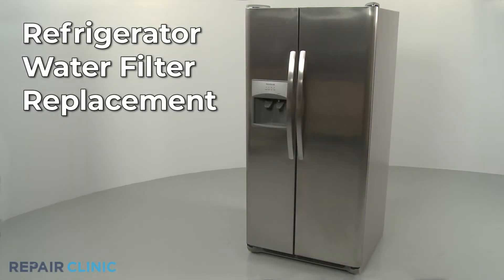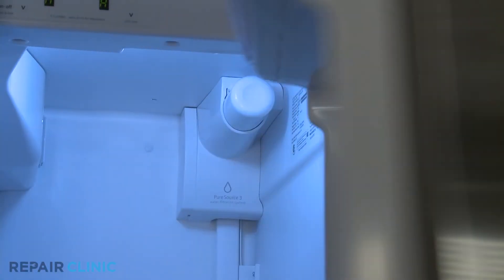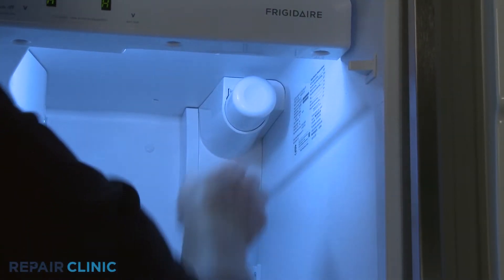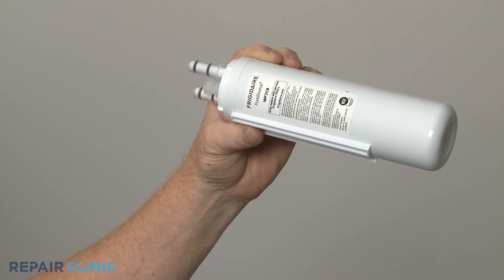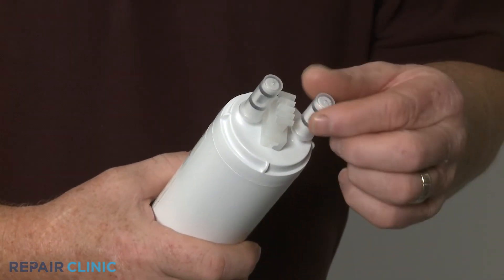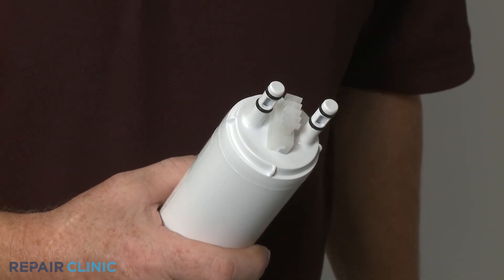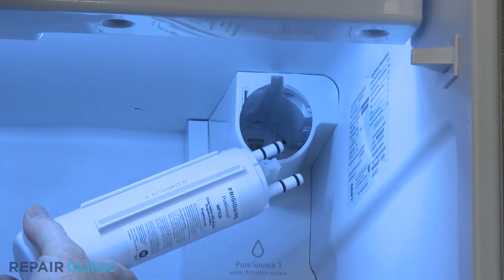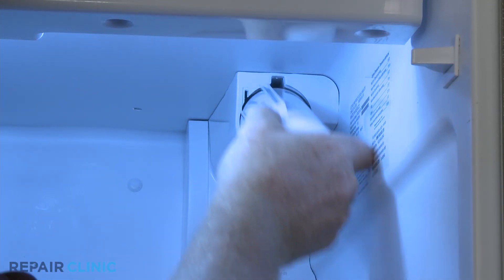Refrigerator Water Filter (part WF3CB) - Frigidaire Refrigerator Repair Help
This video provides step-by-step repair instructions for replacing the refrigerator water filter on a Frigidaire refrigerator (Model FFSS2315TS0).

All of the information for this refrigerator water filter replacement video is applicable to the following brands: